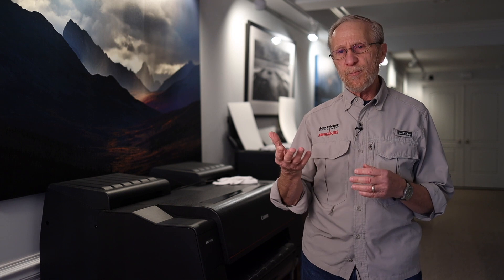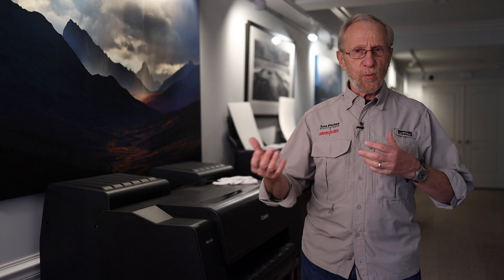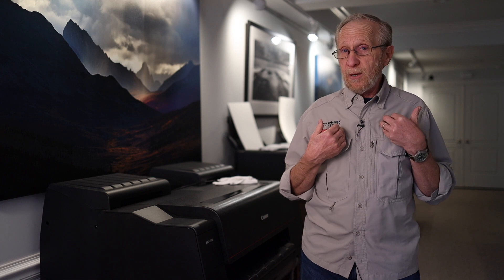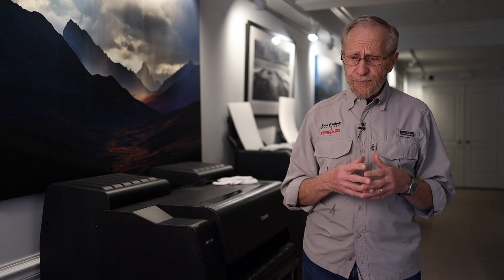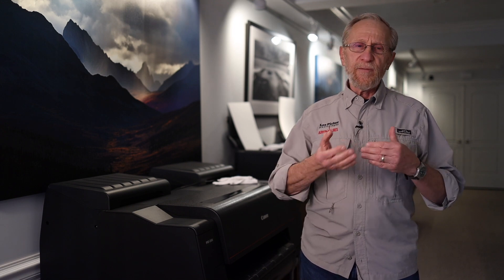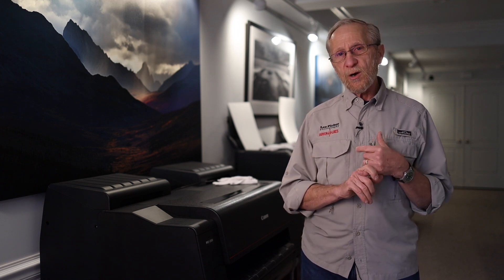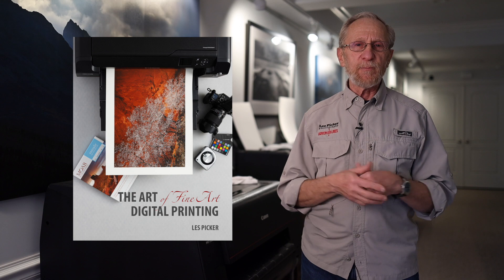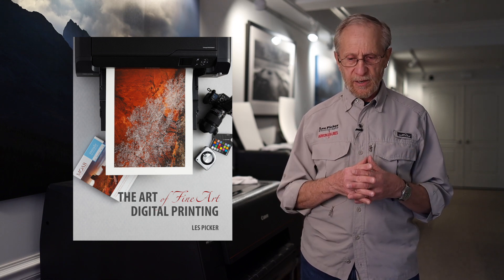Free Comprehensive Lightroom Guide To Printing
A quick note about our FREE comprehensive guide to fine art printing in Lightroom Made possible by our generous sponsors Moab and X-Rite. This eBook covers the development module, specific adjustments you may want to consider for images to be printed, color management, specific case studies, paper choices, display options, and much much more.

More info about our hands-on large format print workshops in the Mid-Atlantic US:

I'm Les Picker, a landscape, wildlife and travel photographer and I lead photo trips throughout the world.

Be sure to visit Les’ website for Gear Reviews, How-Tos, Opinions, Interviews with Top Photographers, country specific travel information, workshops and photo adventure tours.